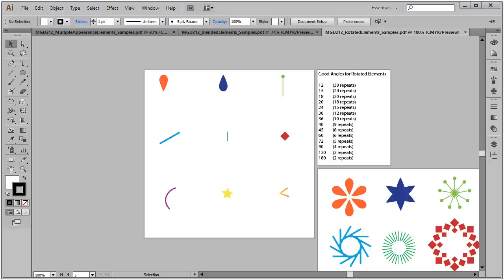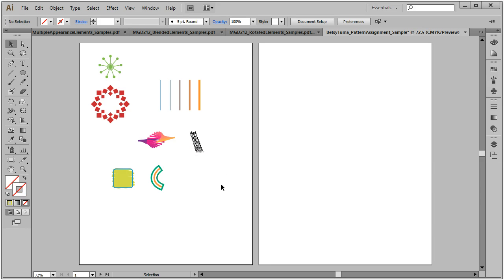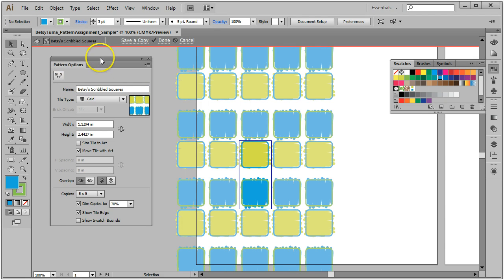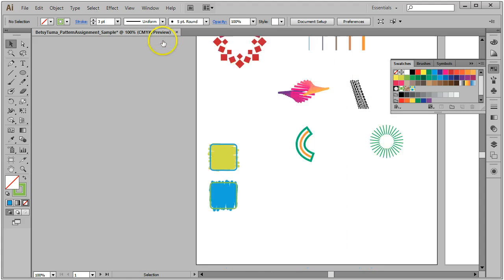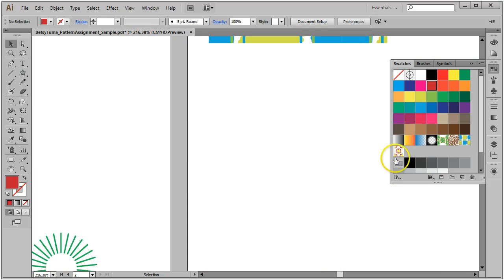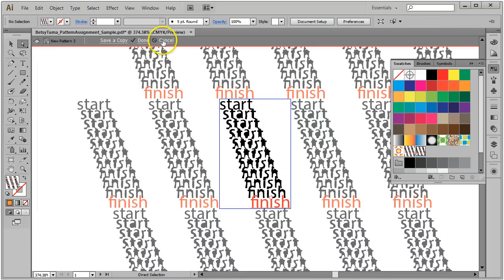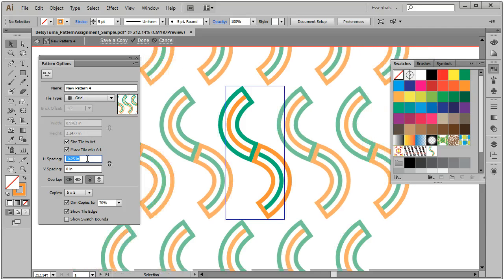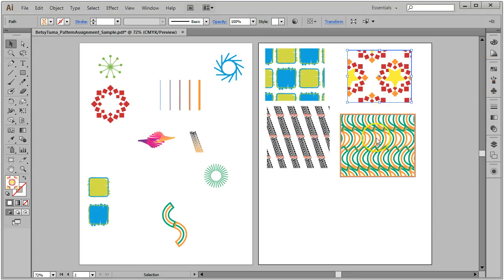Creating Patterns w/ AI CS6+ Pattern Editing Mode